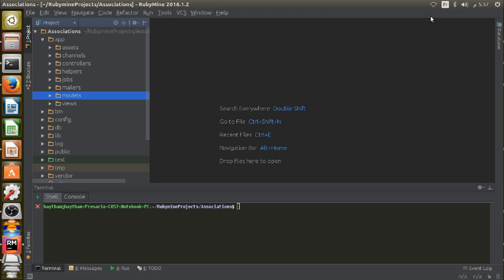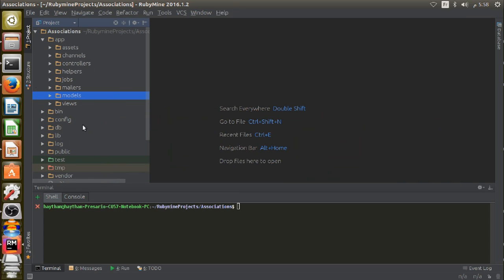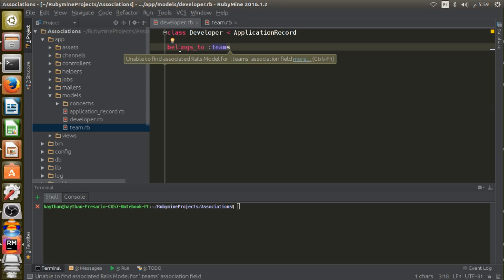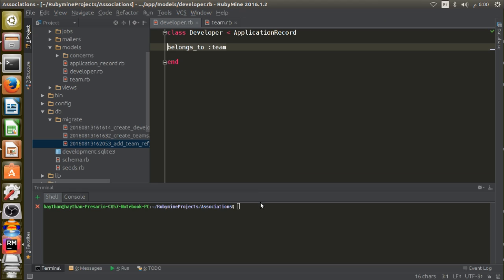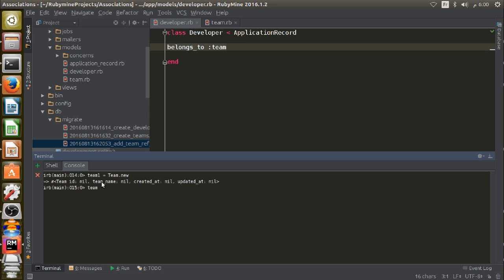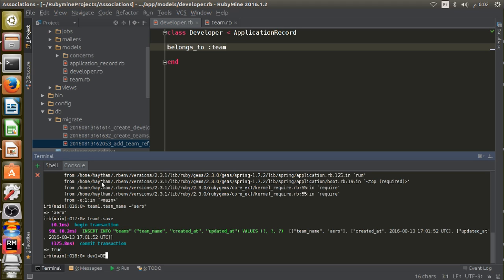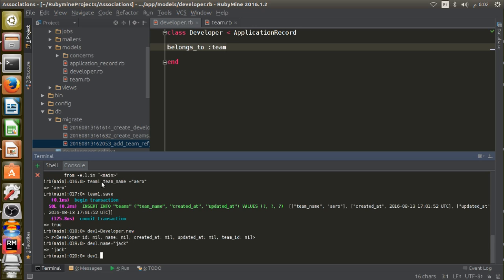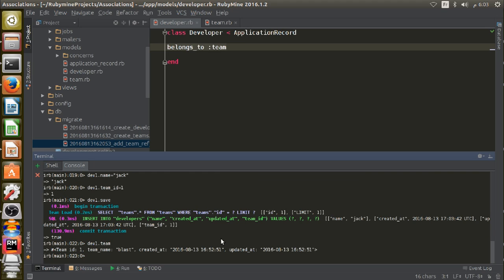8.Ruby on rails course : The "Belongs_to" association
In this video tutorial you will learn how to set up a  "Belongs_to" association between two models.